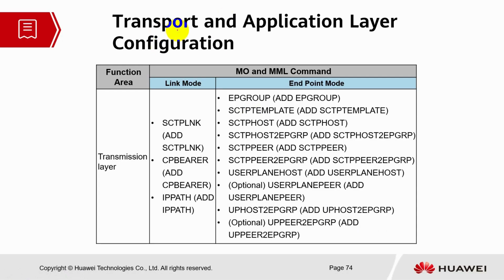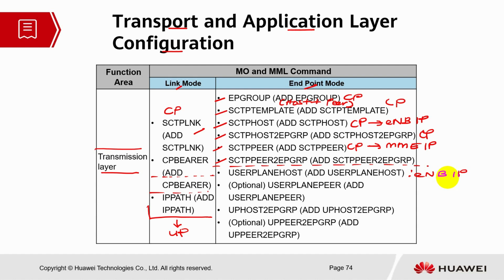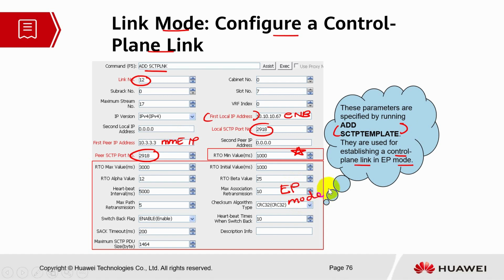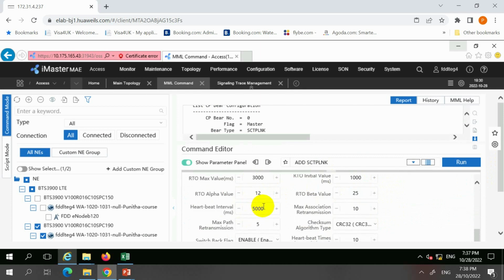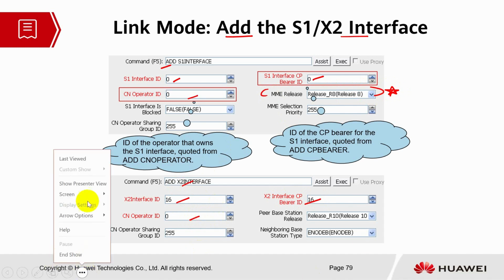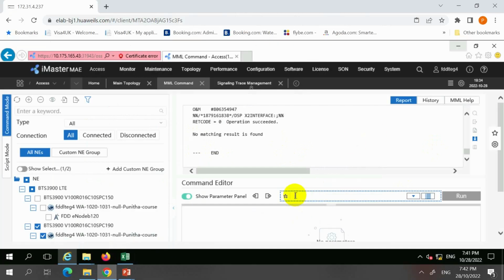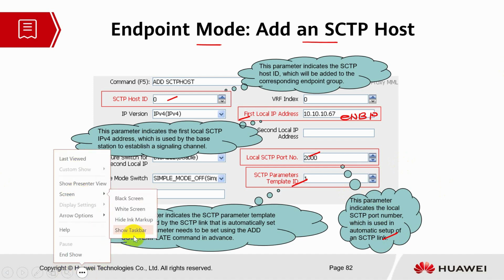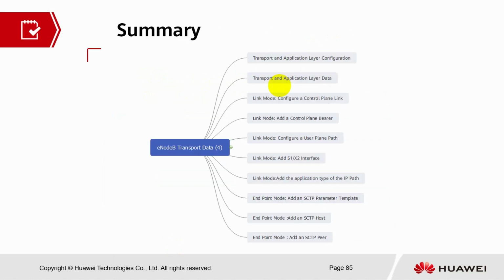08 eNodeB Transport Data 4